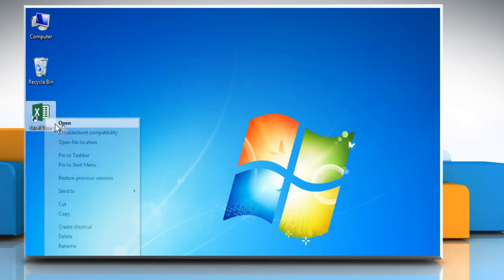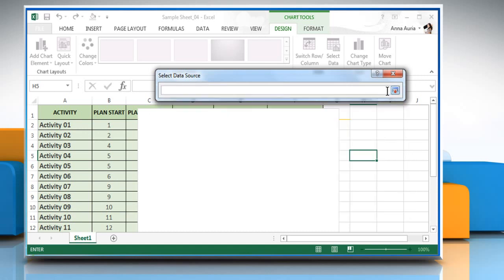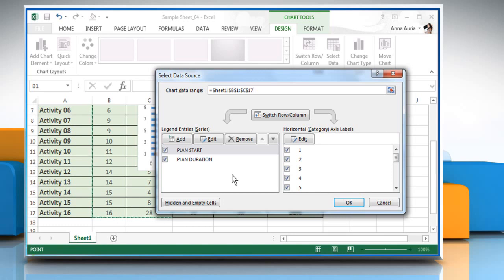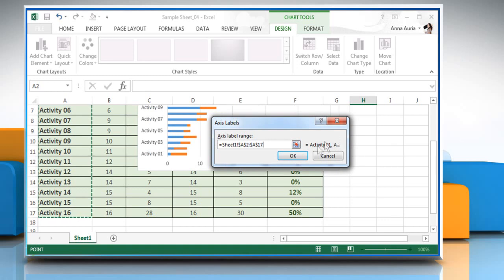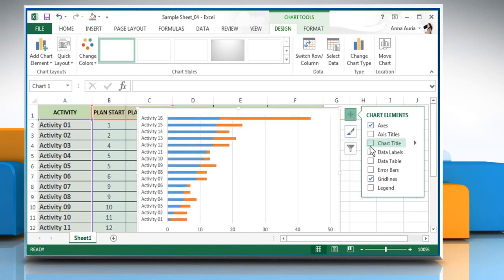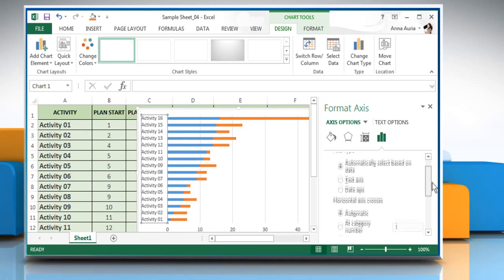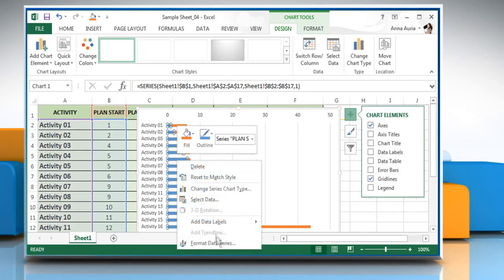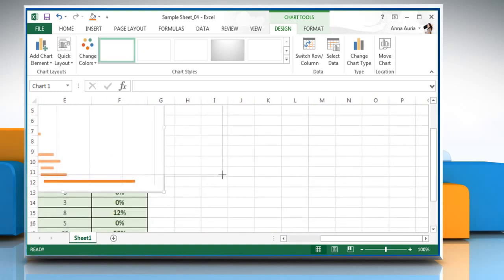How to make Gantt chart in Excel : Tutorial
Learn how to make a Gantt Chart in Excel for your project management needs with these  easy step-by-step instructions shown in this video .